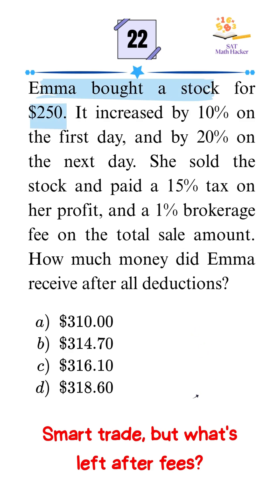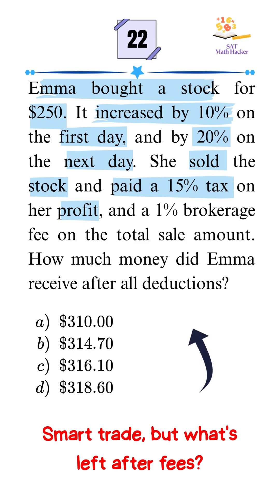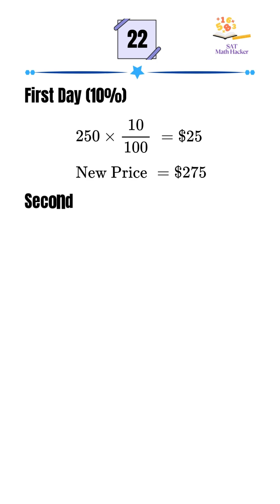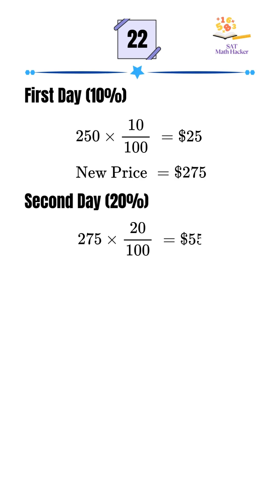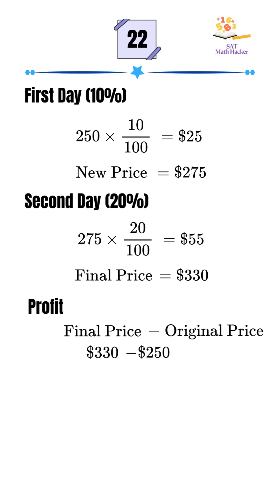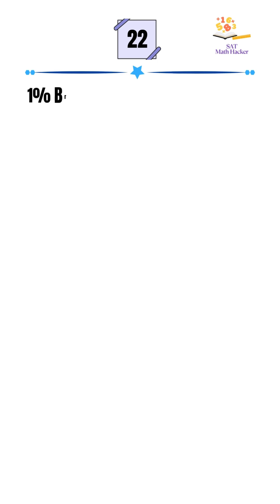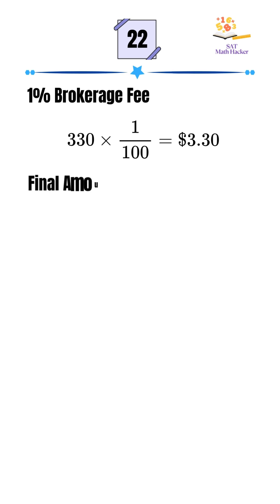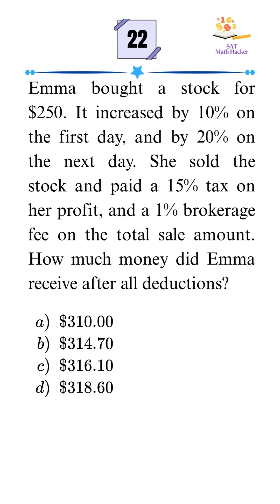She Made a Profit… But How Much Did She Keep? 💸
Emma bought a stock at $250.
It went up 10% on day one, and 20% on day two.
Sounds like an easy win, right?

Not so fast. She pays 15% tax on the profit, and 1% brokerage on the total sale.
How much money does she actually keep after all deductions?

This is a real-world style SAT math problem — combining percentages, profit, and deductions.
Watch till the end for the full breakdown.

📈 Topic: Percent Increase, Profit & Tax
💡 Real-world Application — Medium difficulty

Follow @SATMathHacker for more SAT math shortcuts and smart strategies.